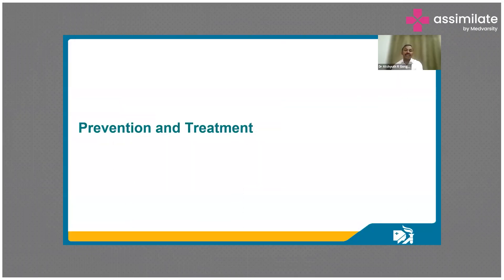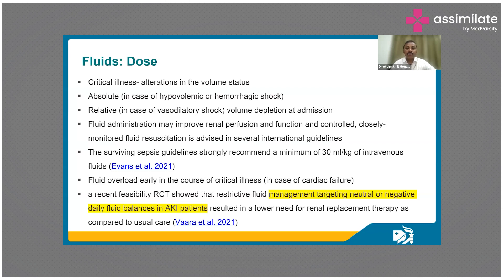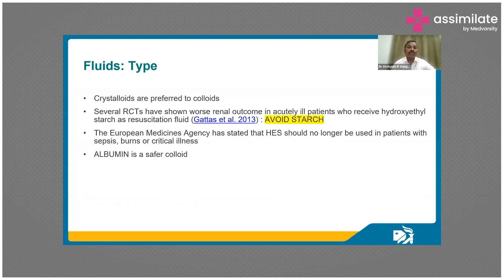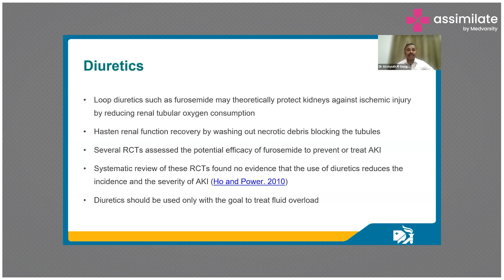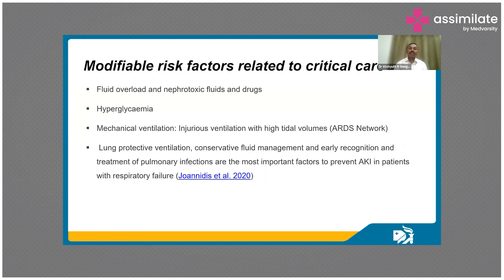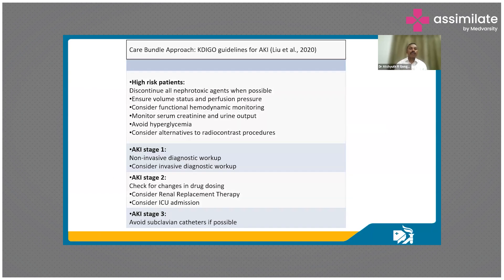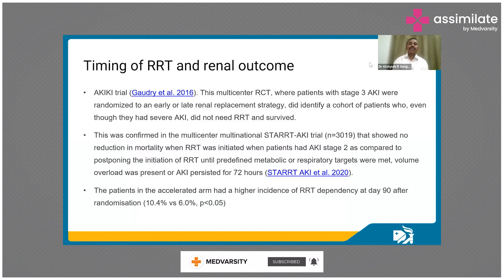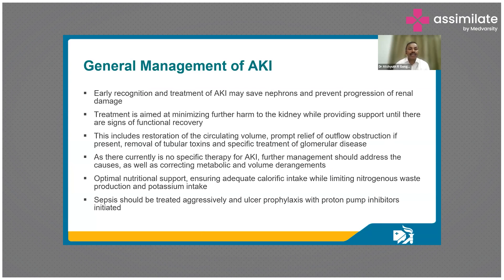Prevention & Treatment of AKI | Medical Case Discussion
Preventing Acute Kidney Injury (AKI) involves thorough monitoring and management of underlying conditions that can stress the kidneys. This includes maintaining adequate hydration, especially during illness or after surgery, and avoiding medications that can harm kidney function unless necessary. Monitoring kidney function through regular blood tests is crucial, especially in high-risk situations like ICU stays or when using contrast dyes for imaging.

The treatment for AKI focuses on addressing the underlying cause and supporting kidney function. This may involve medication adjustments, fluid balance management, and ensuring adequate nutrition. In severe cases, treatments like dialysis may be necessary to help the kidneys filter waste from the blood until they recover. Early detection and prompt treatment are crucial to minimize complications and improve outcomes for patients with AKI.

Dr. Atchyuth R. Gongada, HOD and Sr Consultant, Dept of Critical Care and Anaesthesiology, Apollo Hospitals, Health City, Visakhapatnam, briefs us on the prevention and treatment for AKI.